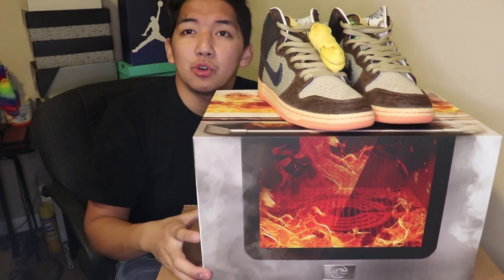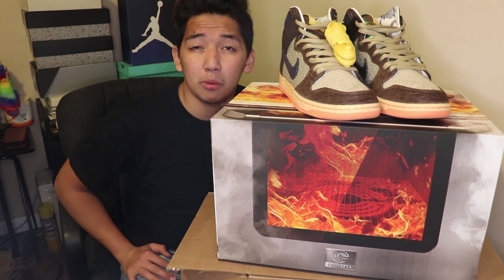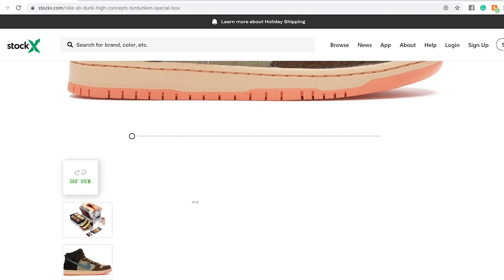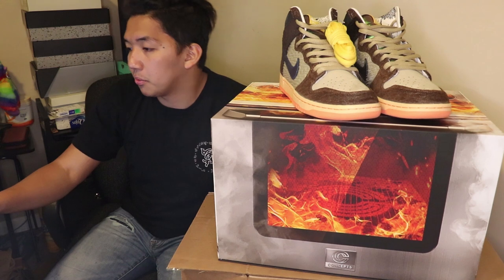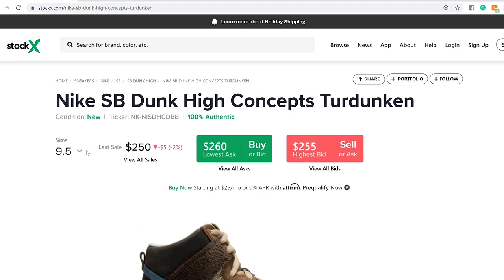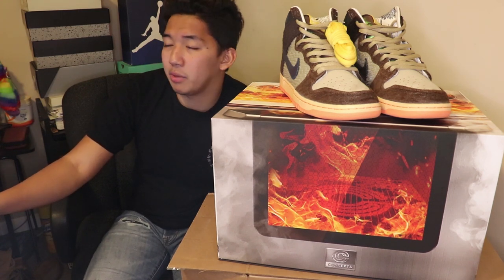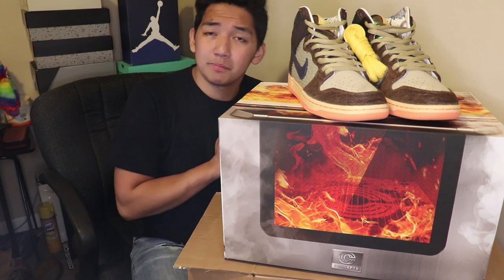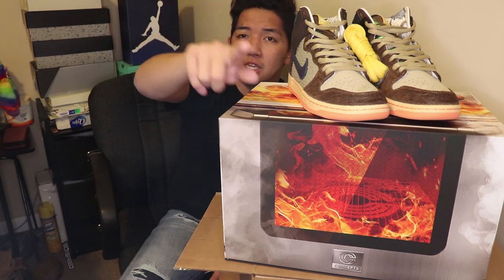NIKE SB TURDUNKEN HOLD OR SELL!!?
In this video we will see on Stockx if it's worth to sell or to hold it for a while.

If I hit the 1k subscriber I will give away shoes!

I LOVE YOU ALL! JUST KEEP HUSTLING! TRY AND TRY TILL YOU SUCCEED!